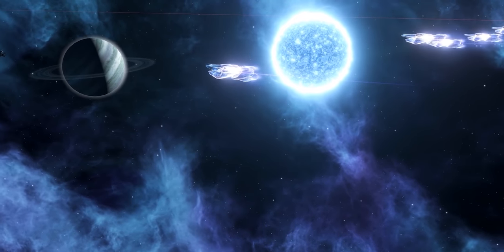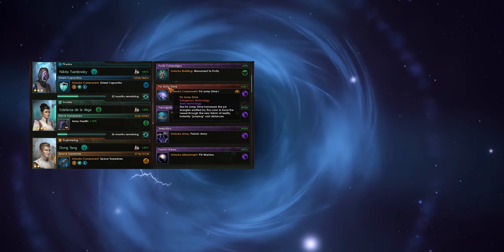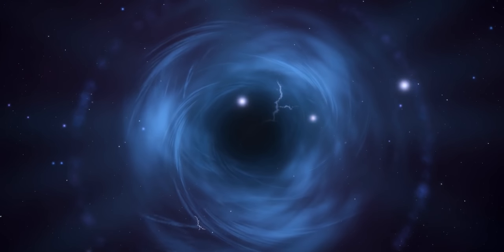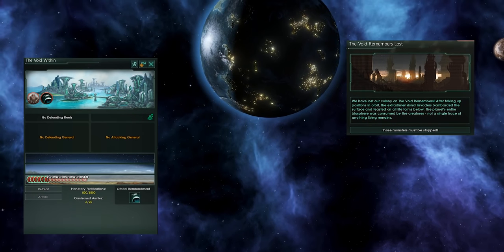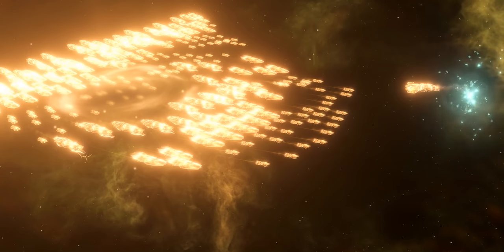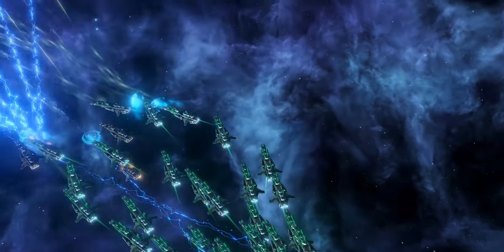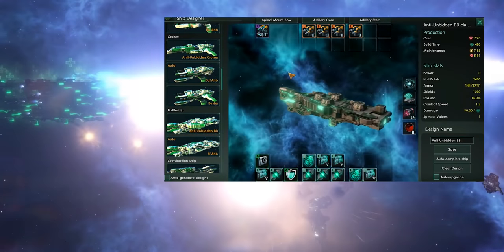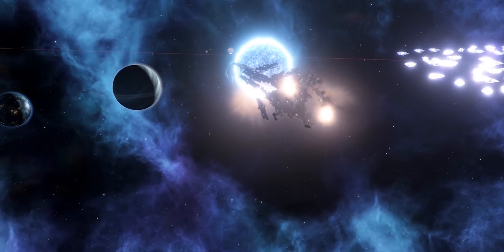Stellaris - Unbidden Crisis Mechanics (Updated for 1.8)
The Unbidden, how do they work. Triggers their arrival? In this video we explore their mechanics and how to defeat them.

This is an update for the original video from 2016. The Unbidden have changed a bit since then.